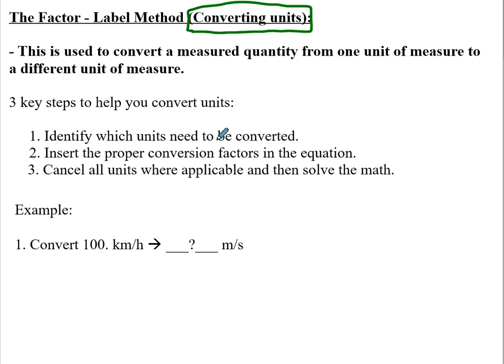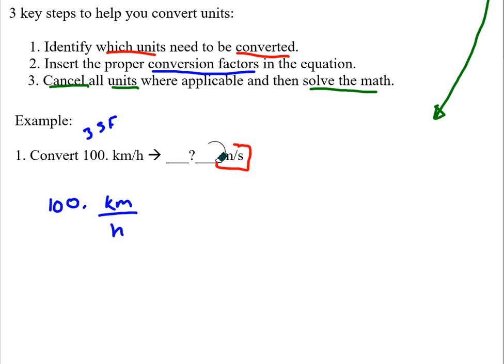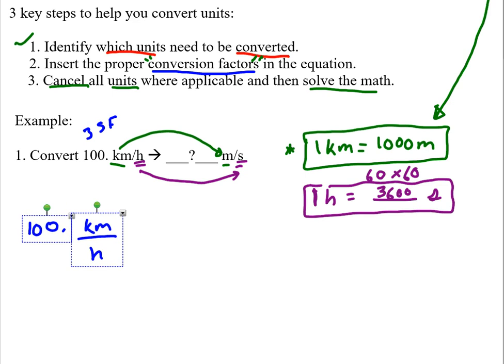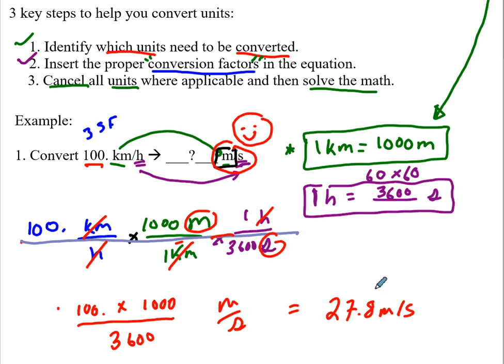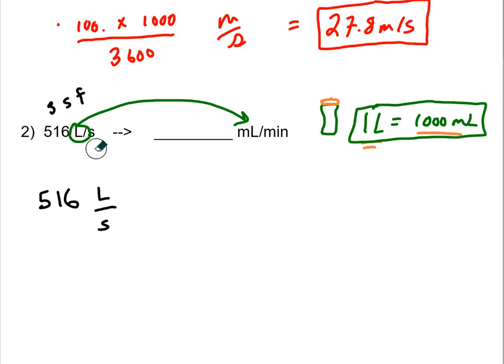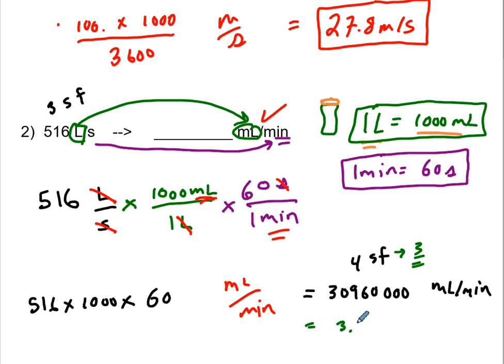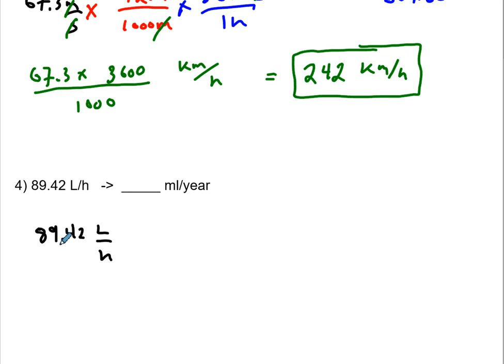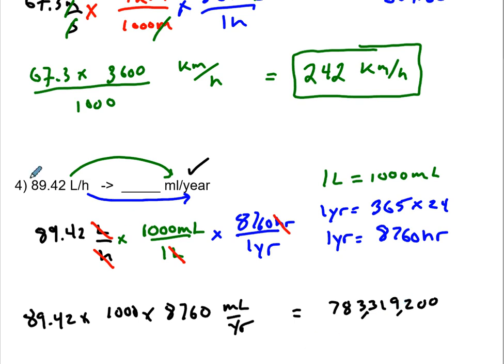Factor Label method of converting units